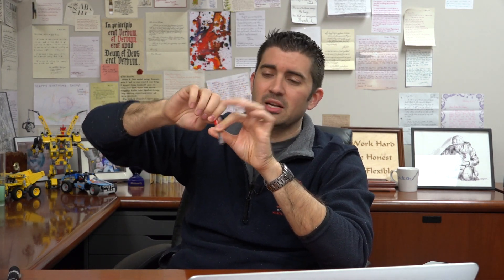How Long is the Life Expectancy of the Lamy Converter Cartridge? - Q&A Slices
How long is the life expectancy of the Lamy converter cartridge?

depends on the use, I’ve never had to replace one yet, but I don’t use it daily
If you get a couple of years out of it, you’re doing well